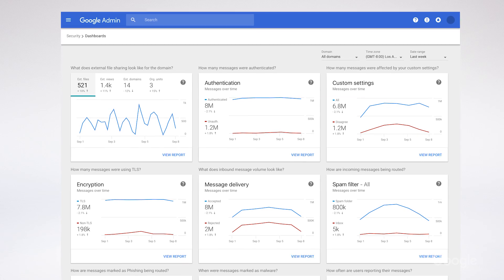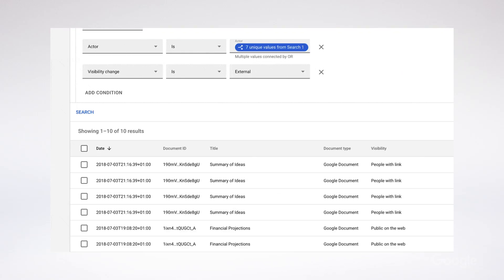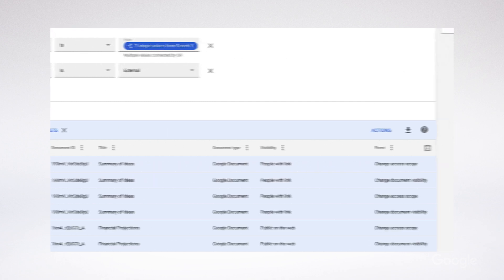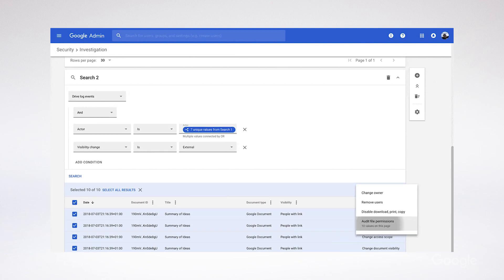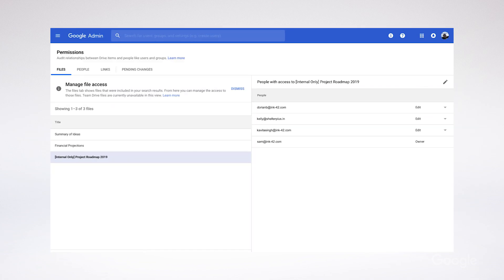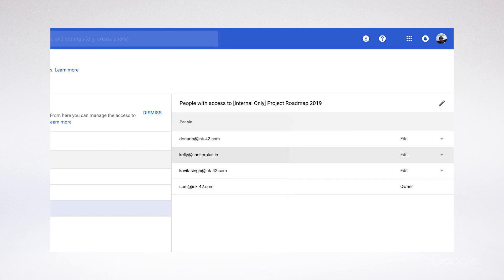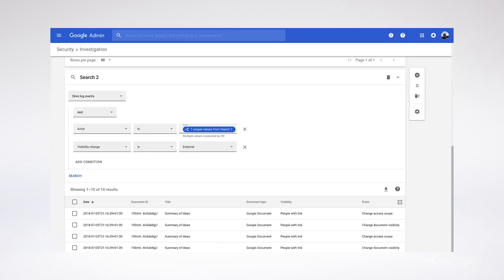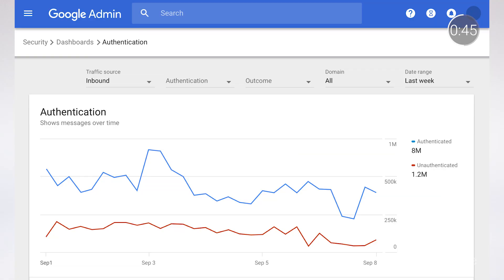EDU in 90: G Suite Enterprise for Education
G Suite Enterprise for Education is a robust set of premium paid tools that support your schools’ unique and complex needs. On this week’s episode, Jilli and Morgan highlight a handful of features that are part of this offering, including security management, advanced collaboration, and data analytics.

G Suite Enterprise for Education Overview
Comparison of Google for Education Suite Types
G Suite Enterprise for Education FAQs